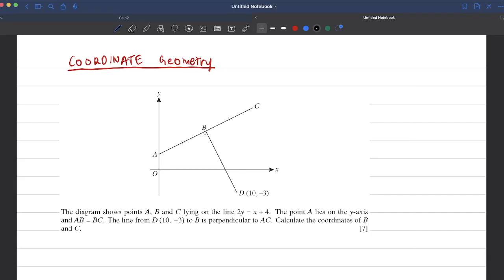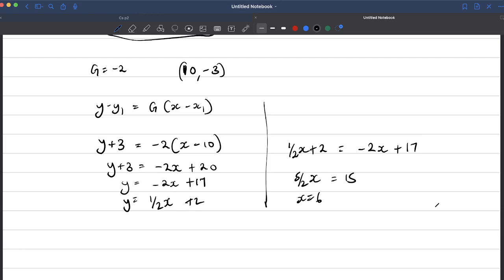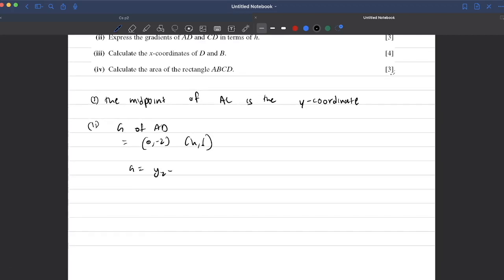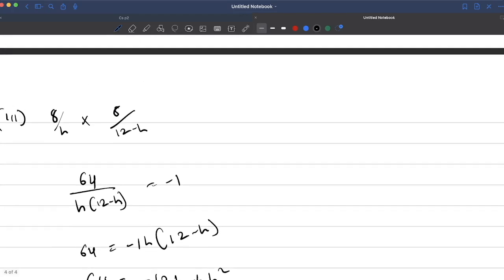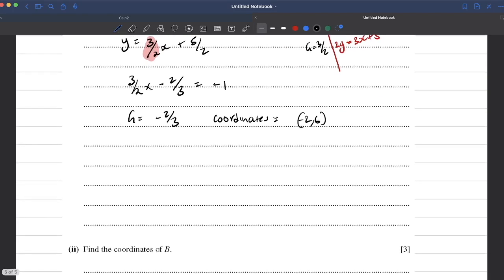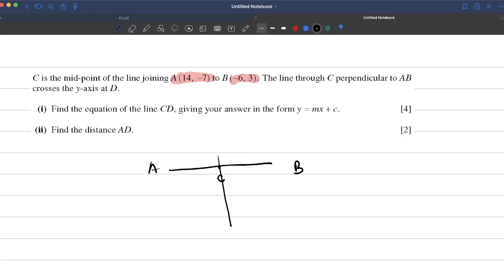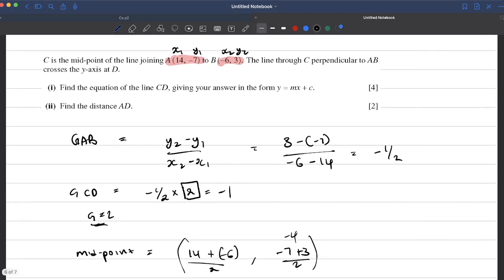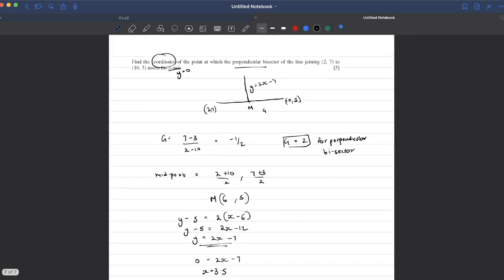AS level Maths 9709 P1 | Coordinate Geometry past paper questions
coordinate geometry topical past paper questions